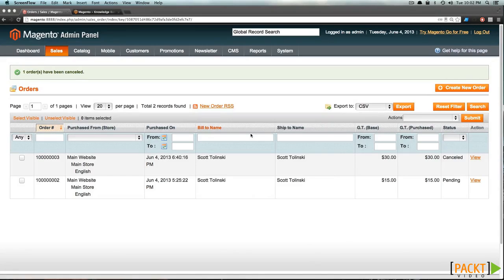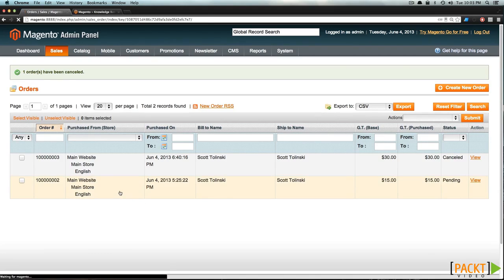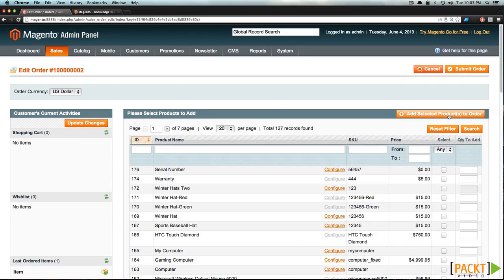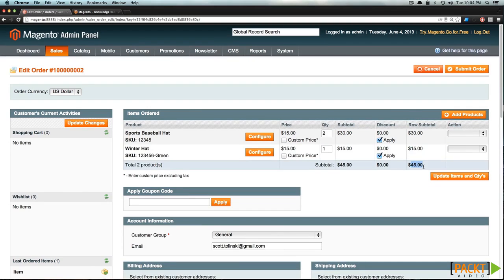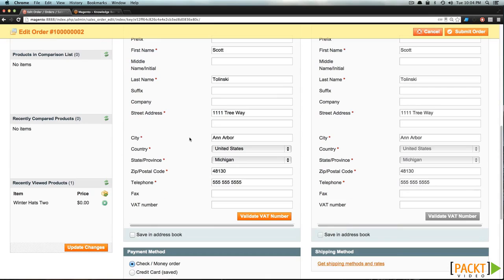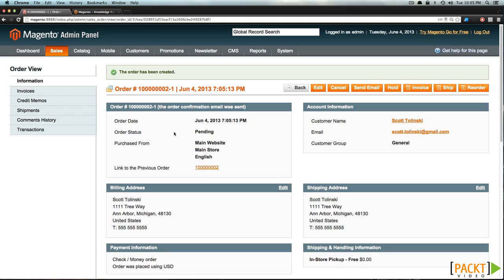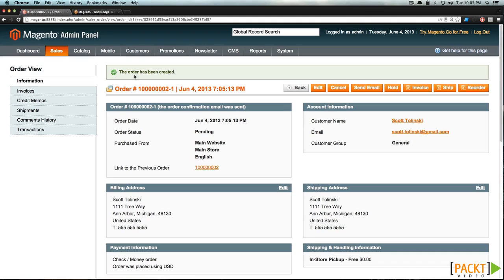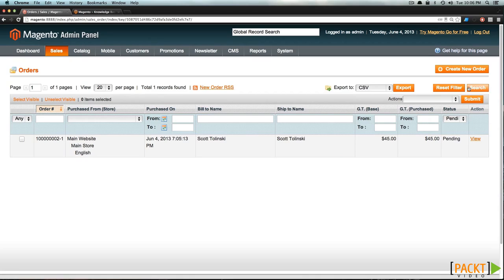004 Modifying an Order